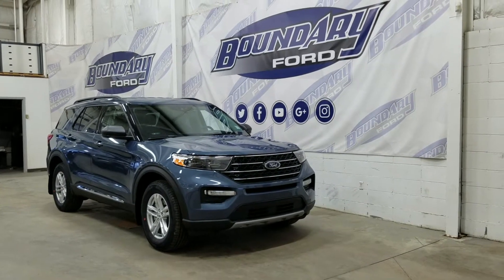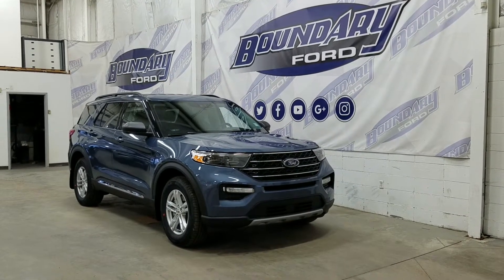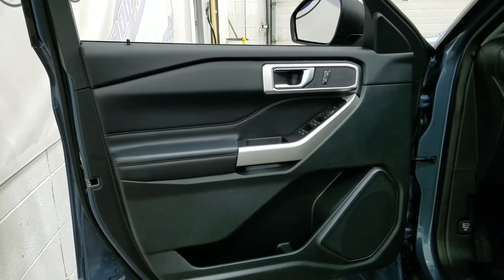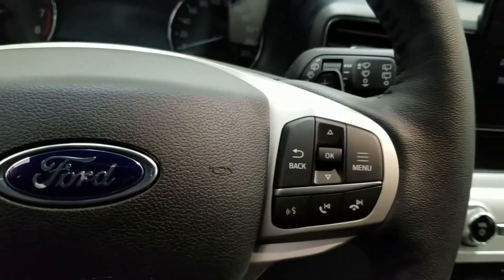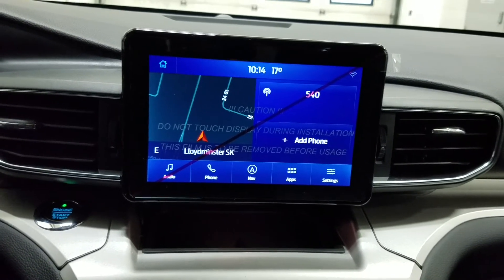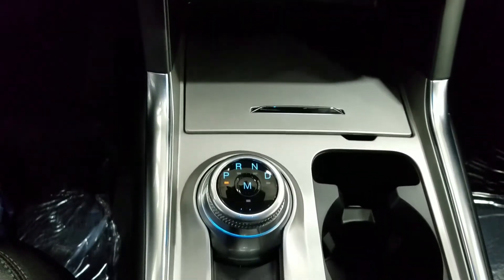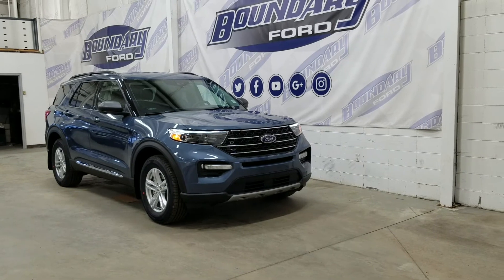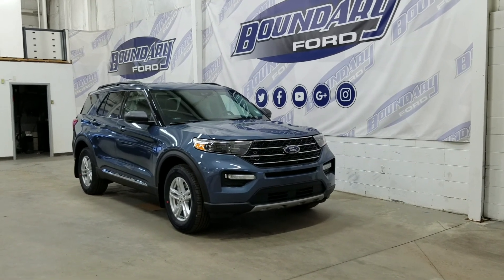New 2021 Ford Explorer XLT W/2.3L Ecoboost Power Liftgate Nav Overview | Boundary Ford 21E015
Sporty, exciting, and practical are three words best used to describe the all new 2021 Ford Explorer XLT! Equipped with a 2.3L EcoBoost engine paired to a 10 speed automatic select shift transmission and 4 wheel drive, this Explorer drives like a dream! The stunning Infinite Blue exterior is carried throughout and complimented by 20" aluminum wheels. The incredible features start at the exterior and include reverse sensors paired to a backup camera, power liftgate, roof rails, blindspot information system and remote start. The incredible features continue at the interior and include beautiful leather seating for 6, heated front seats, heated steering wheel, dual climate control, navigation, adaptive cruise control, and SO much more! The features are endless, so stop in today to experience everything the 2021 Explorer XLT has to offer! Here at Boundary Ford we're prairie proud and we offer the best deals in the prairies!
Stock